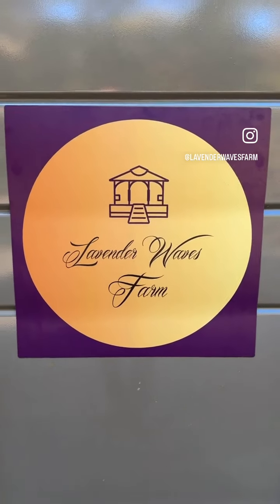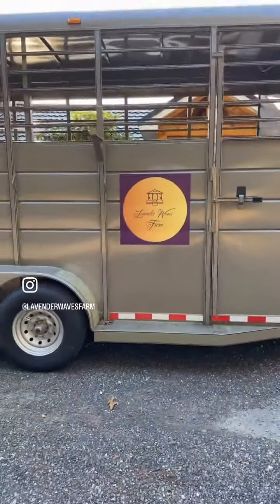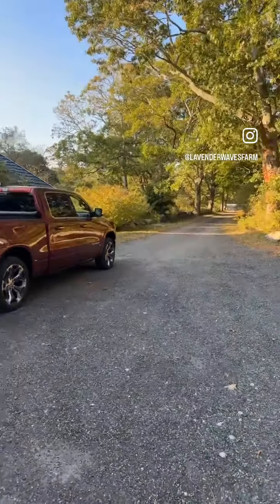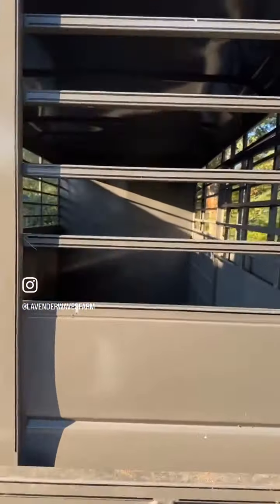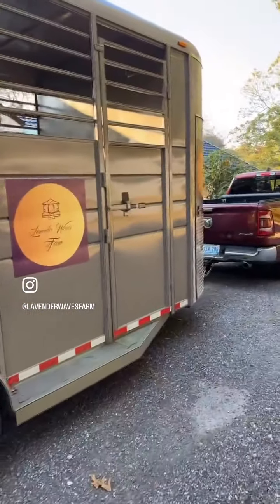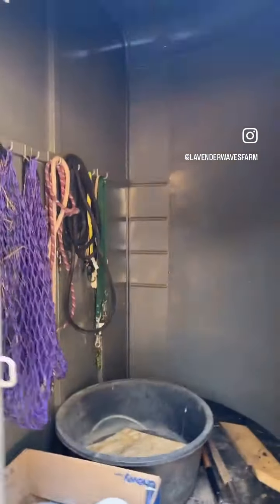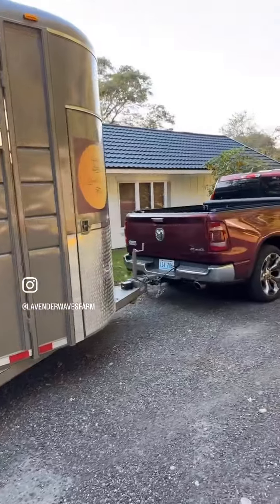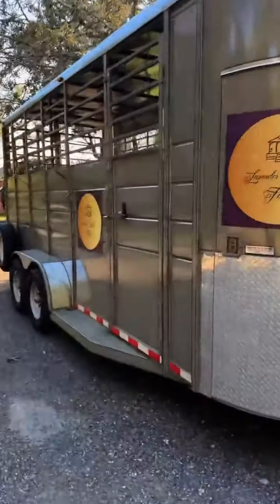Start of our Adventure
Watch as we prepare to pickup camels for our farm.